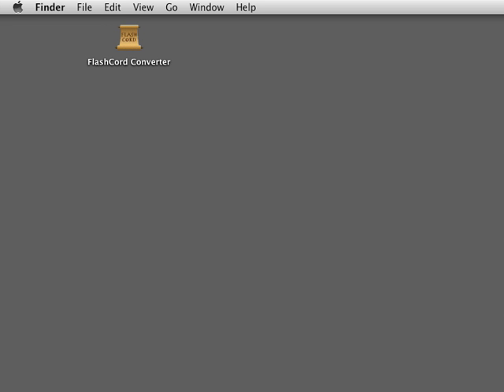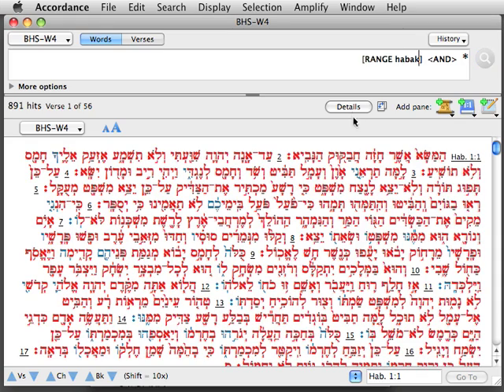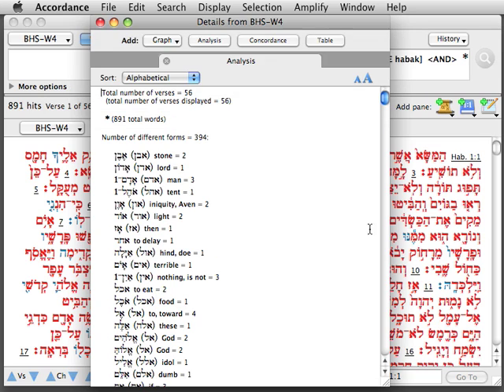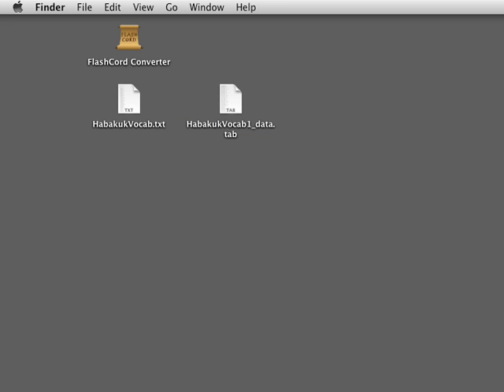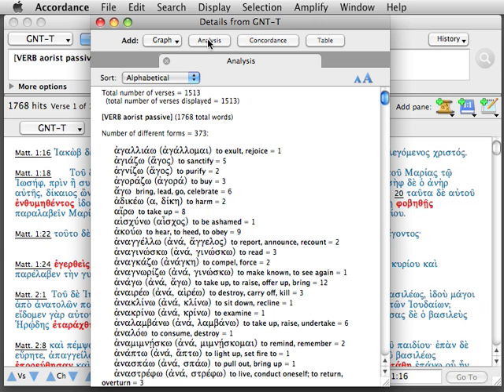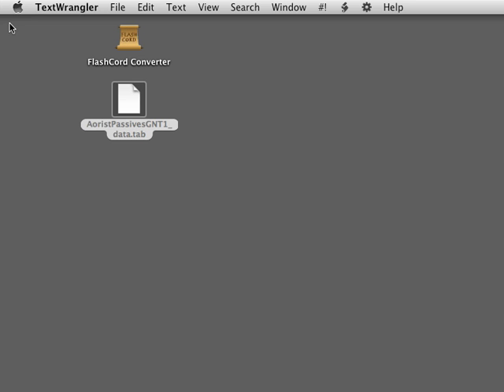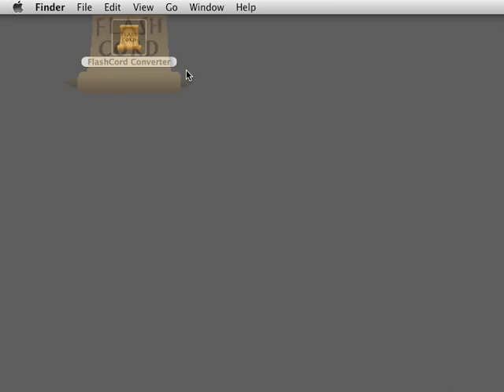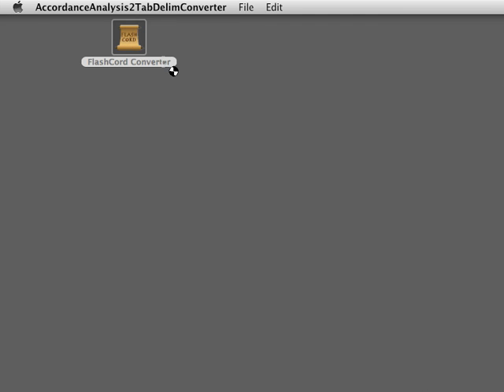FlashCord File Converter Demo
Demoing how to use FlashCord File Converter with vocabulary data from Accordance Bible Software.
FlashCord File Converter allows you to convert text from an Accordance analysis result into a tab delimited file for use in a flashcard program or spreadsheet.